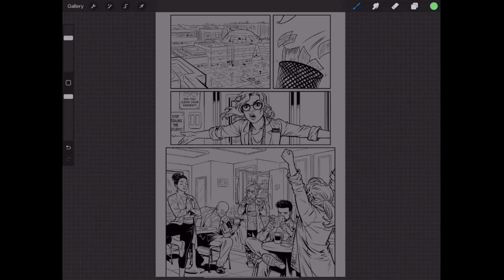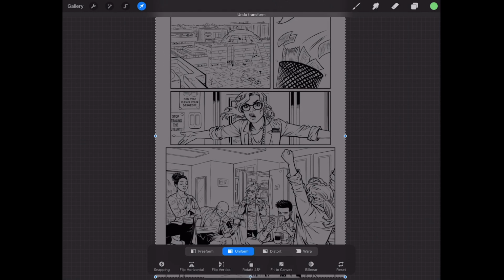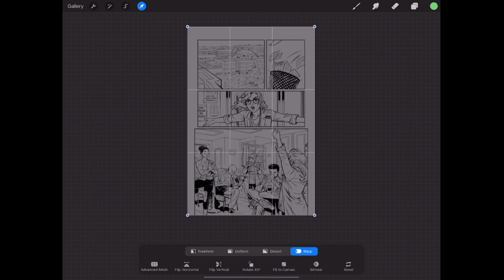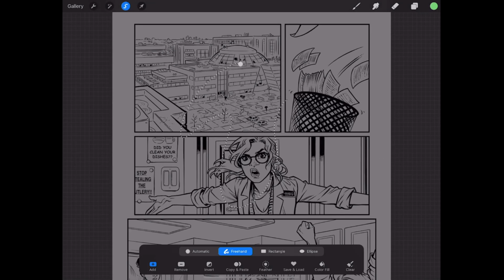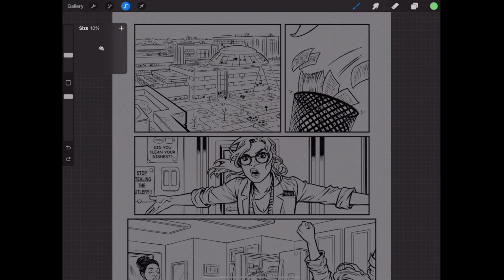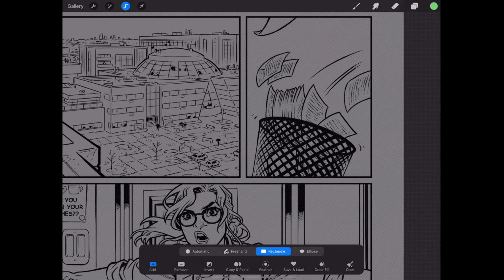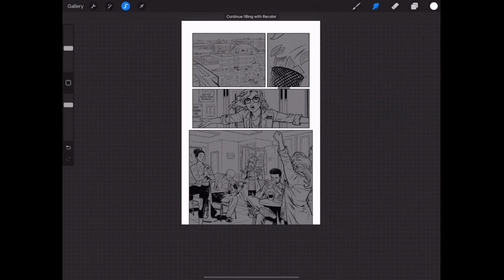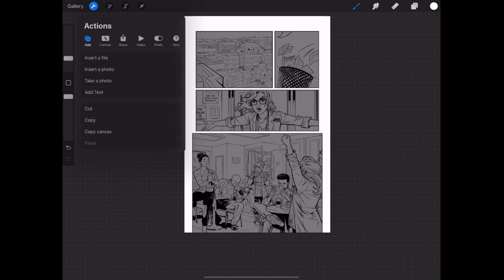Lesson 5/22 Transform and selection tools in Procreate. (Still no magic wand in 2026!) PC0404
Kurt explains the Transform and Selections tools